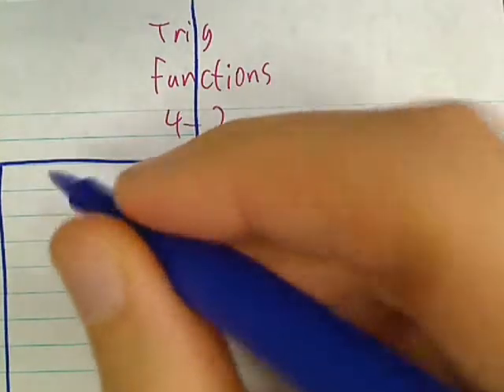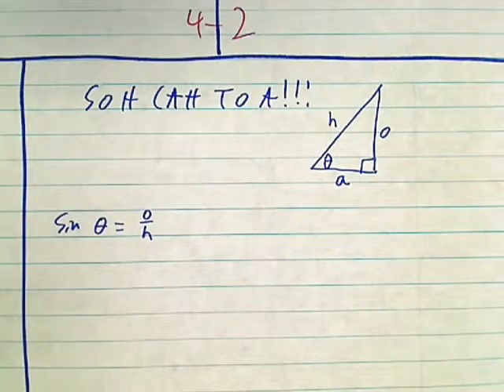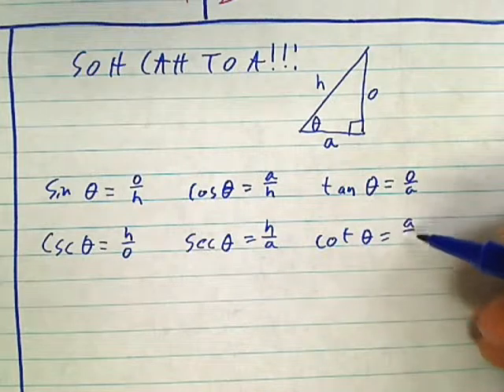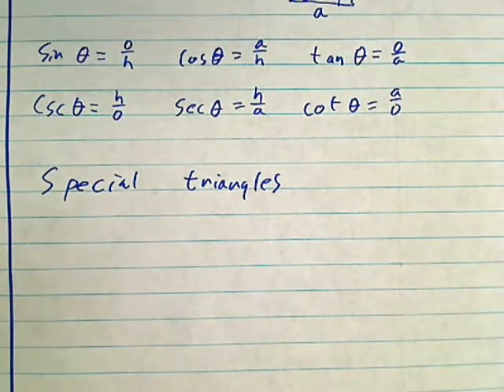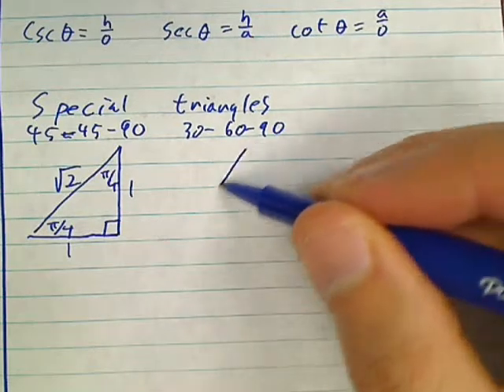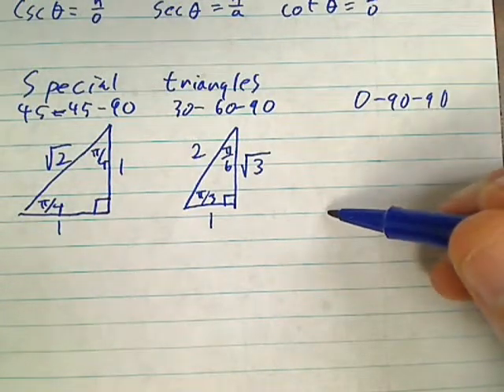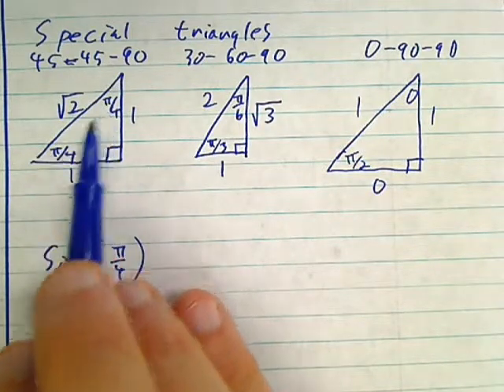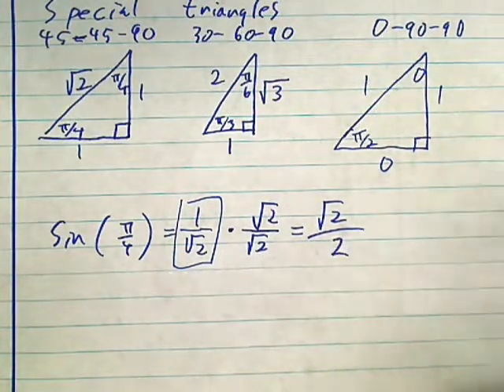pc 4 2 1 Trig Function Introduction